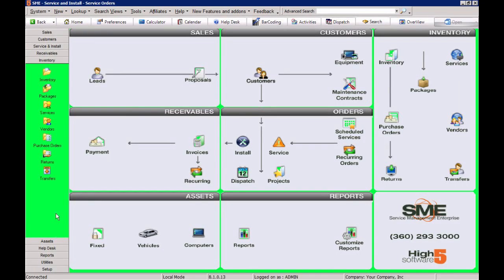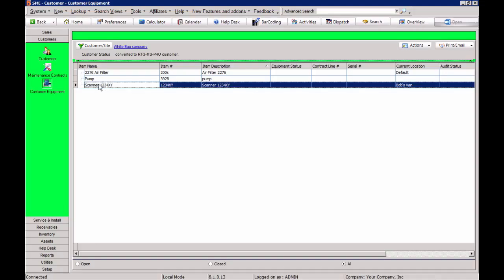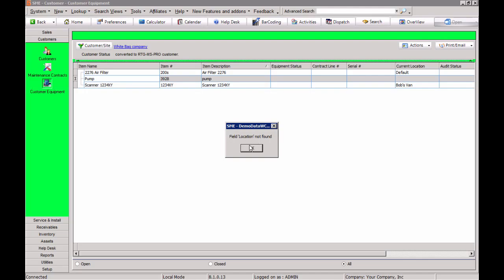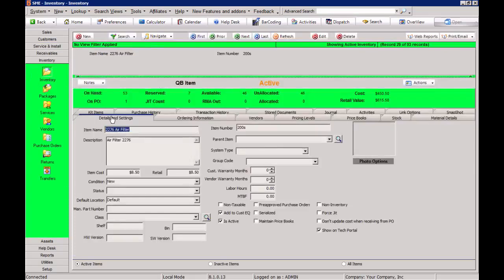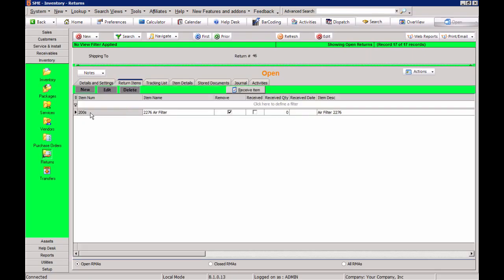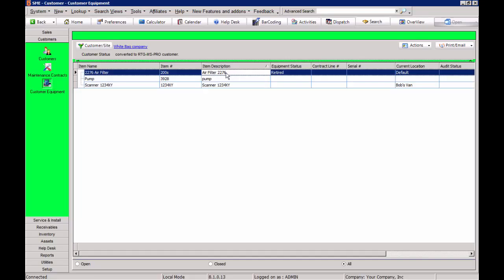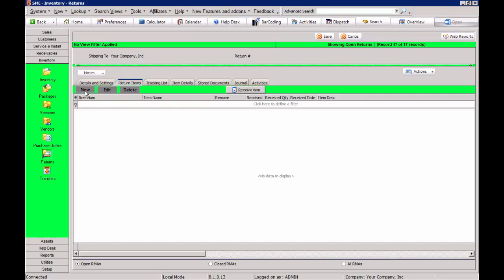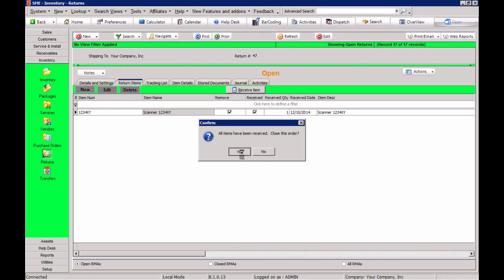Intro - Return Equipment from Customer to Inventory